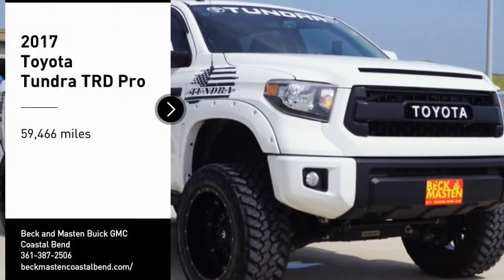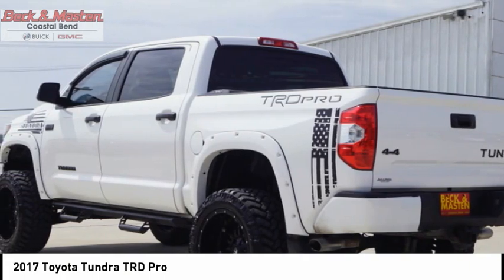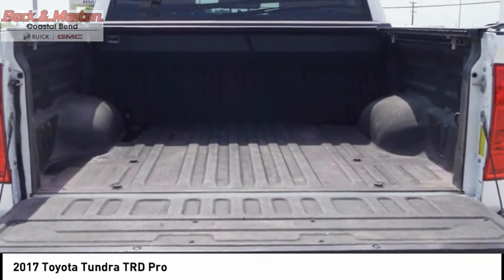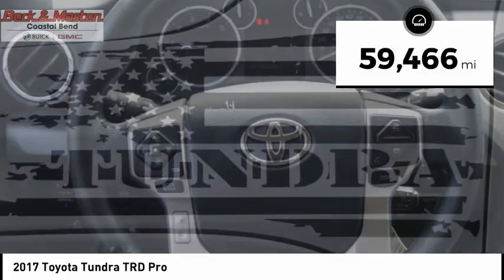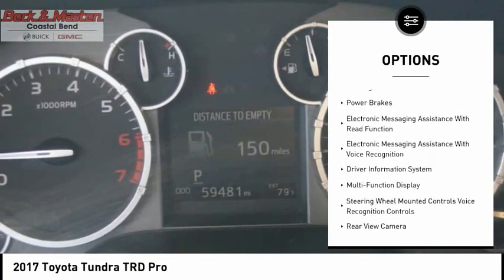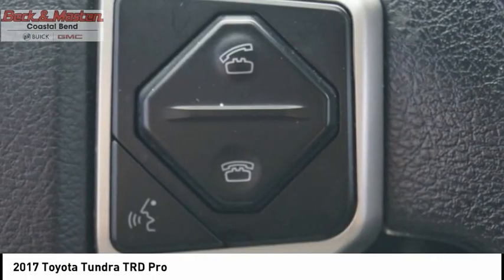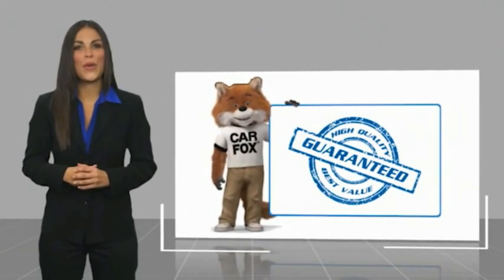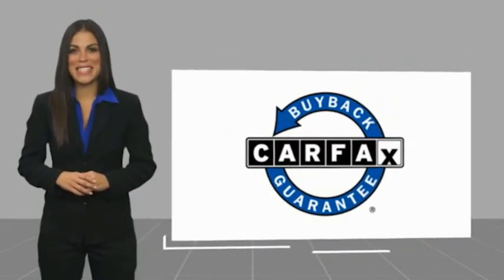2017 Toyota Tundra G313602B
2017 Toyota Tundra TRD Pro